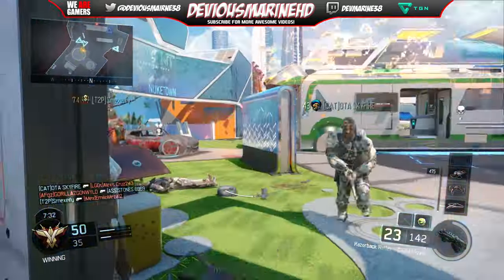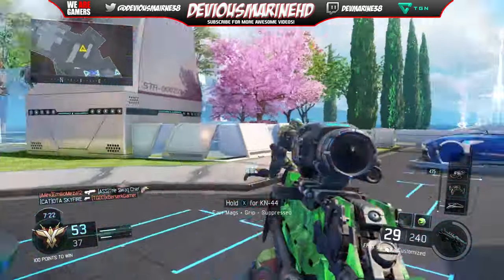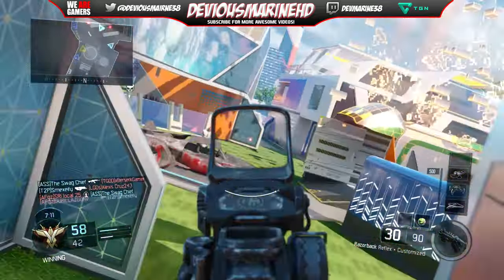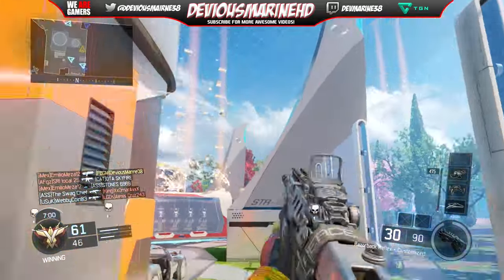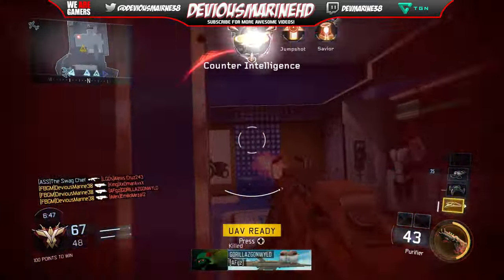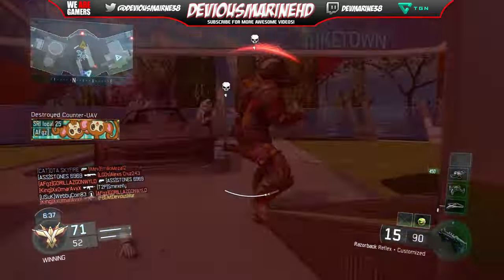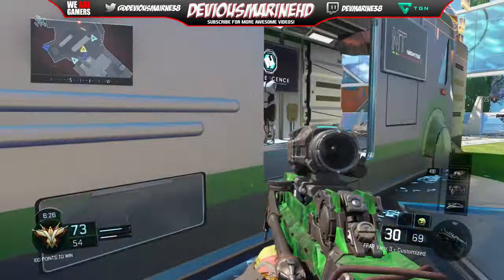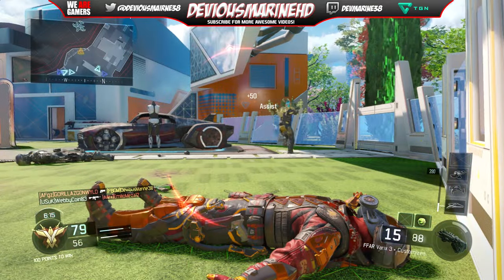FAMAS (FFAR) GAMEPLAY!!! - Black Ops 3 NEW DLC WEAPON!!!